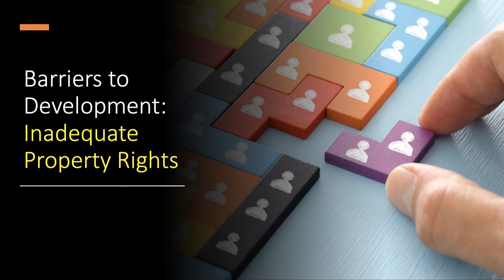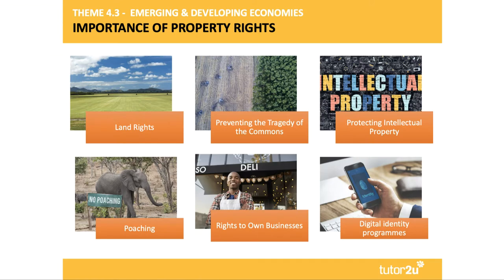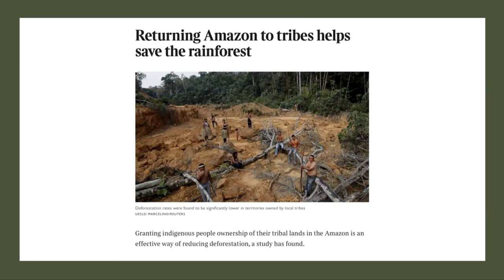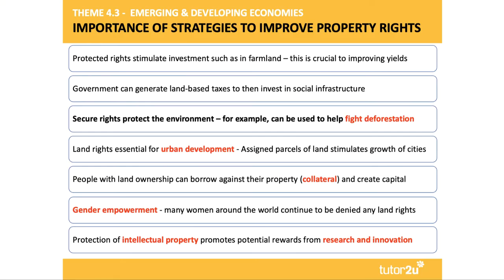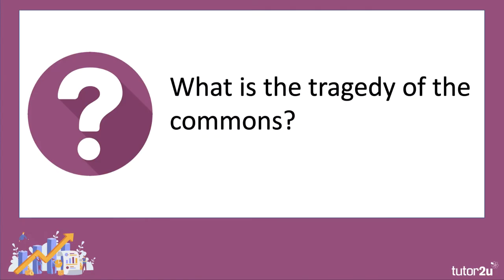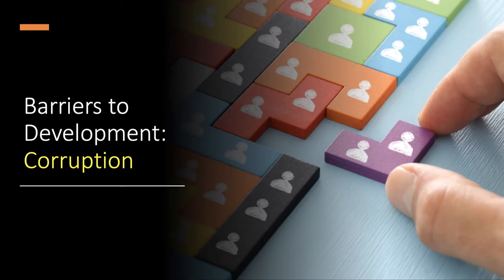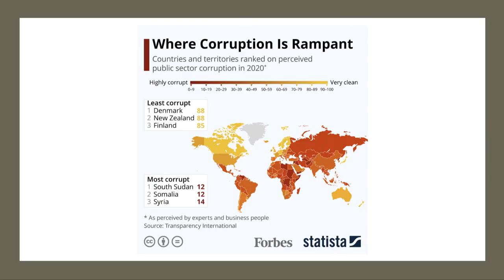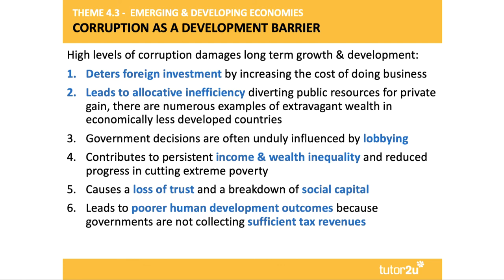Property Rights and Corruption I A Level and IB Economics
In this revision video we look at the significance of inadequate property rights and endemic corruption as barriers to economic development. in low and middle-income countries.